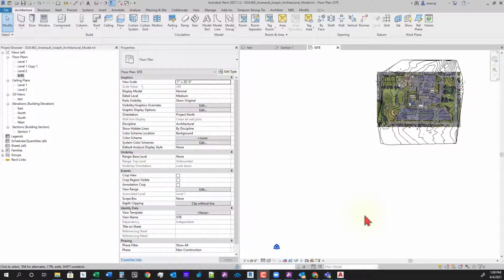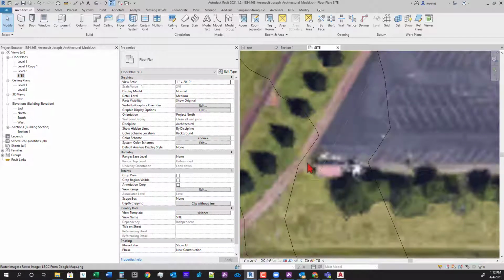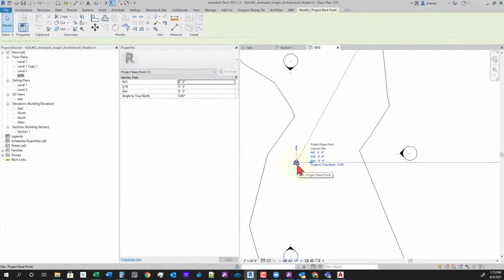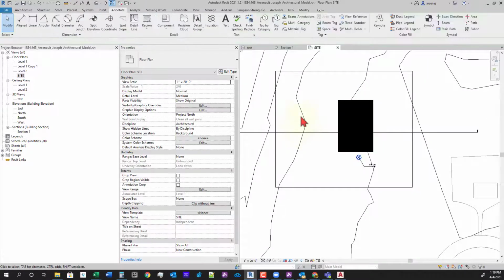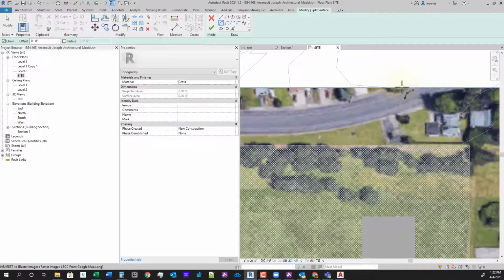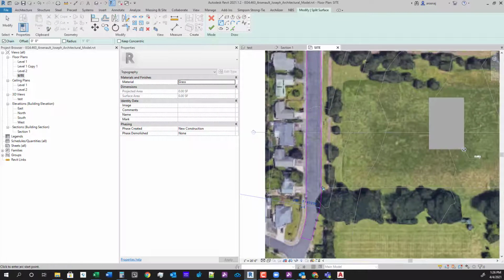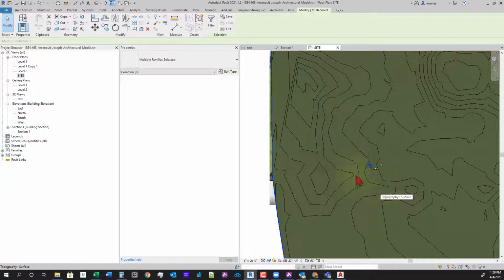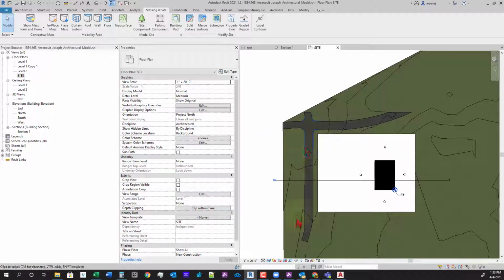EG4 463 - Week 2: Revit Site Plan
In this video we will  continue setting up our site plan in Revit